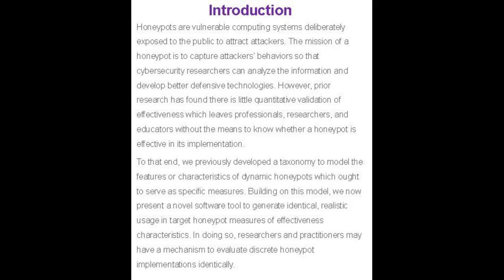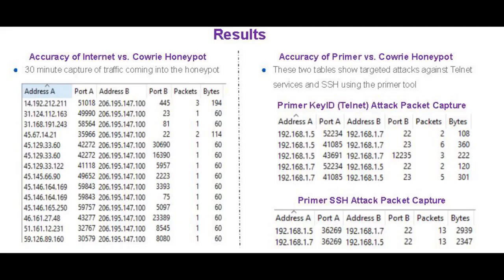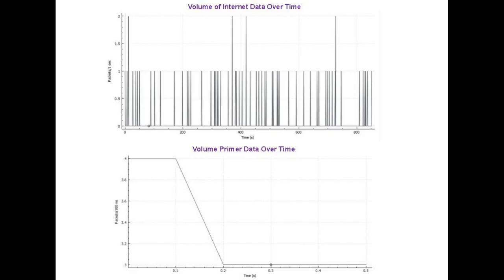14 - HPU - Primer A Honeypot Measures of Effectiveness Tool - Hoffpauir, Markle, Meadows and Pittma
Honeypots are vulnerable computing systems deliberately exposed to the public to attract attackers. The mission of a honeypot is to capture attackers’ behaviors so that cybersecurity researchers can analyze the information and develop better defensive technologies. However, prior research has found there is little quantitative validation of effectiveness which leaves professionals, researchers, and educators without the means to know whether a honeypot is effective in its implementation. To that end, we previously developed a taxonomy to model the features or characteristics of dynamic honeypots which ought to serve as specific measures. Building on this model, we now present a novel software tool to generate identical,  realistic  usage  in  target  honeypot  measures  of  effectiveness  characteristics.  In  doing  so, researchers and practitioners may have a mechanism to evaluate discrete honeypot implementations identically.